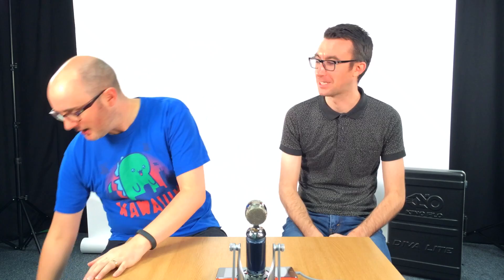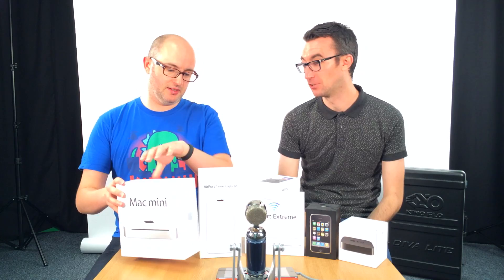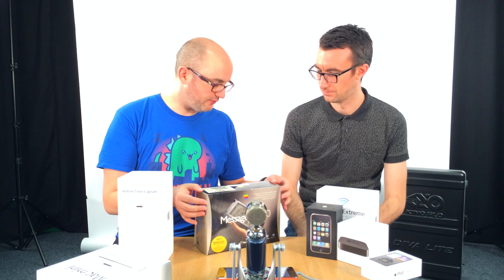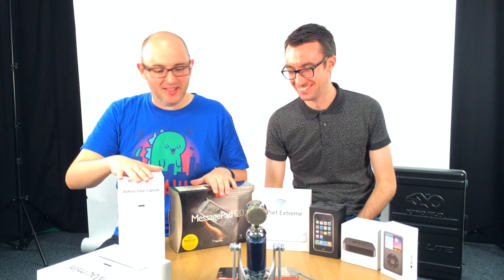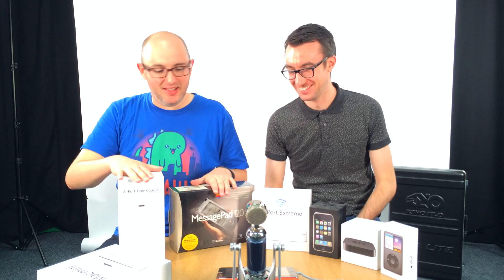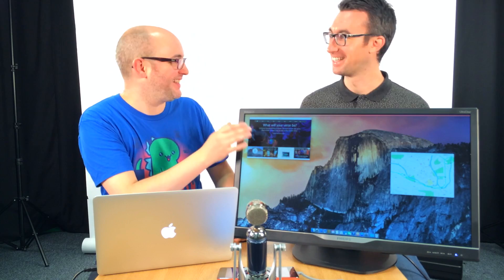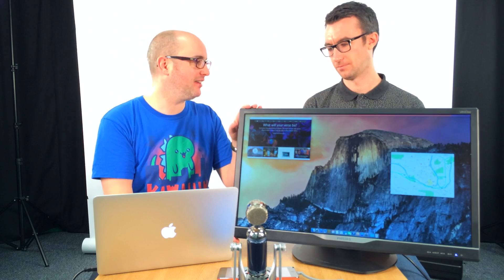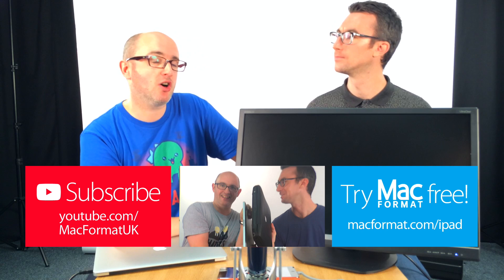Weekly Apple Extravaganza: Apple packaging, edge-to-edge smartphone screens, 4K displays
In our 25th (wooo!) Extravaganza, we talk about the packaging Apple’s products come in, the pretty new Android handset from Sharp, and we show off how 4K displays work with a Mac. Get MacFormat's iPad edition FREE with a trial subscription for lots more!

Further reading:
FT article on the app gold rush